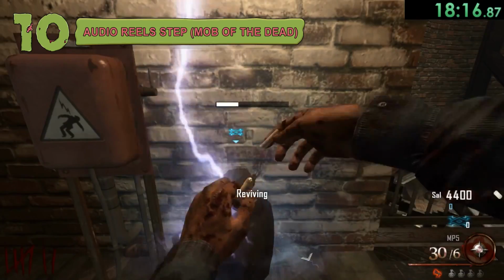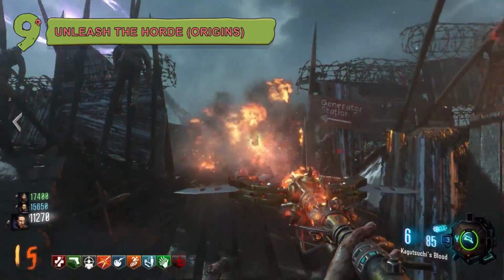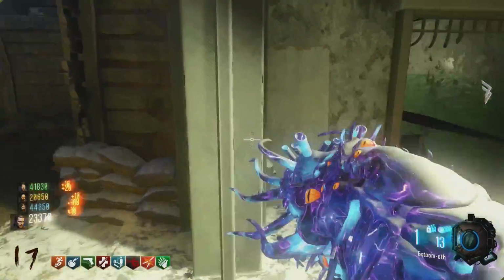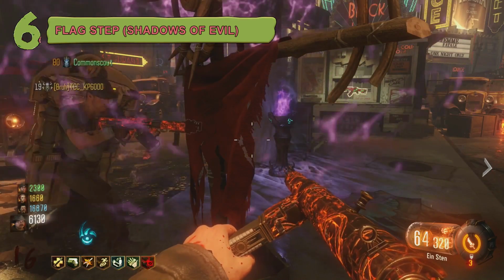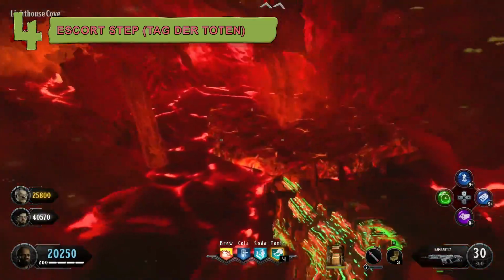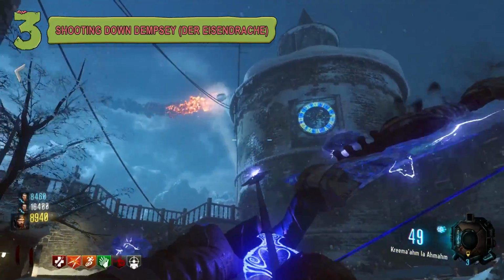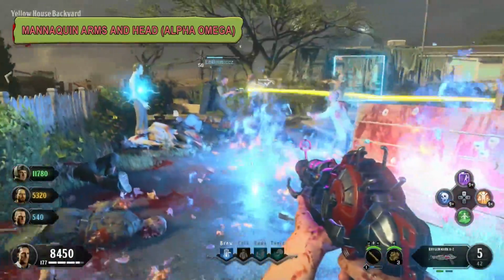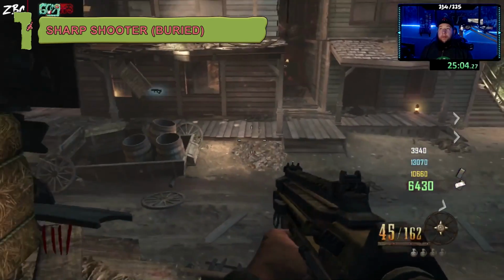Top 10 Best Zombies Easter Egg Steps...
Watch Me Live on Twitch!